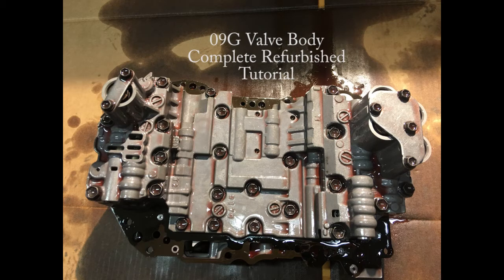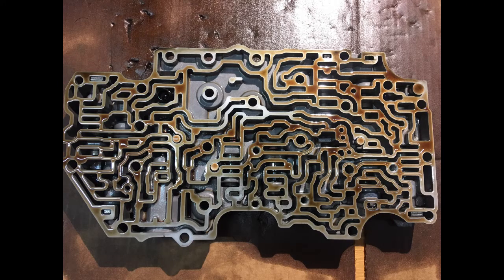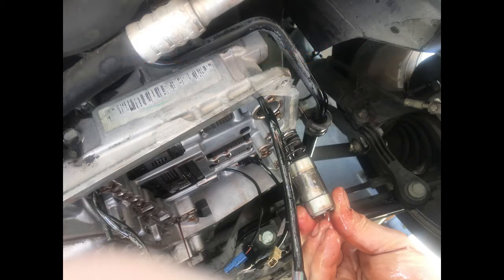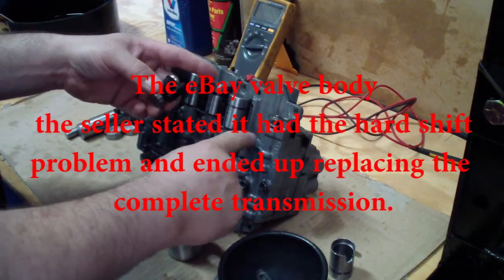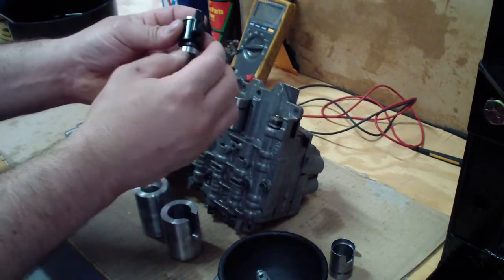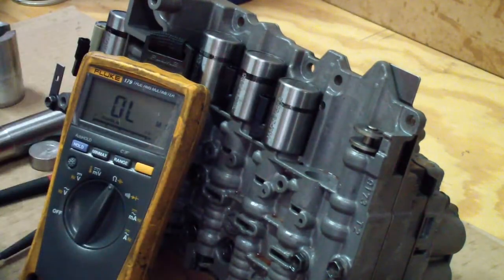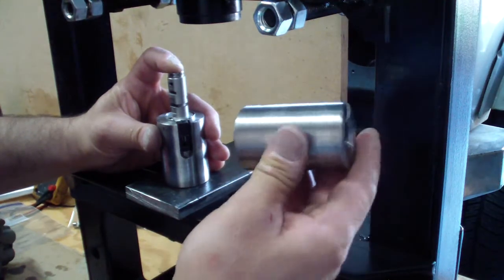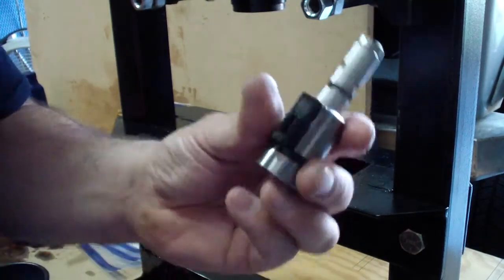09G transmission valve body refurbishing tutorial - Part 1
09G transmission valve body refurbishing tutorial. The 09G AKA TF-60 transmission, has been used in a number of FWD vehicles like the Audi A3, Audi TT, Mini Cooper, Volkswagen New Beetle and Volkswagen Jetta. The transmission hard shift which only seems to do it after it warms, it was shifting hard on the 1st to 2nd and 2nd to 3rd and 3rd to 4th. In this tutorial series, I covered all the information needed to do it yourself, please watch all the parts of this tutorial before any attempt to do it, if you try to follow my tutorial to fix your valve body, do it at your own risk.
Be safe and I wish you the best of luck.